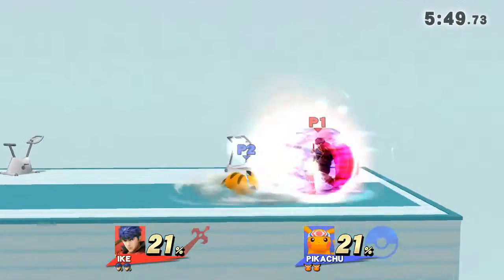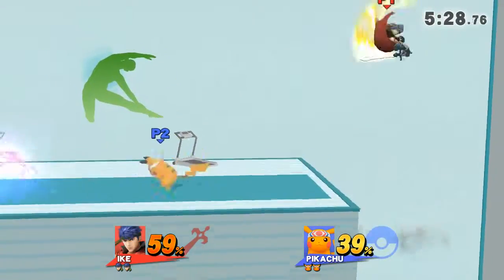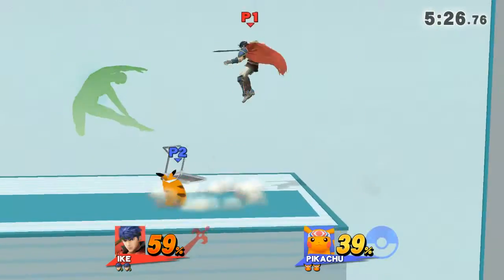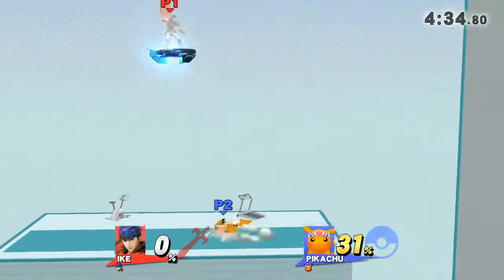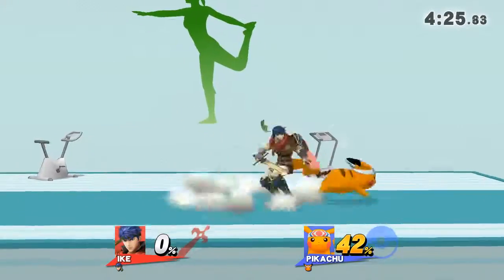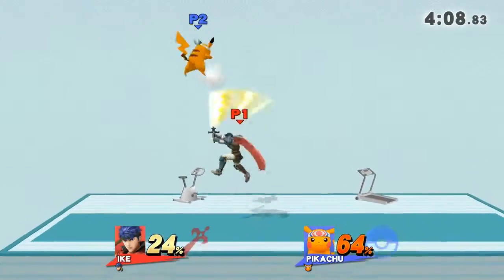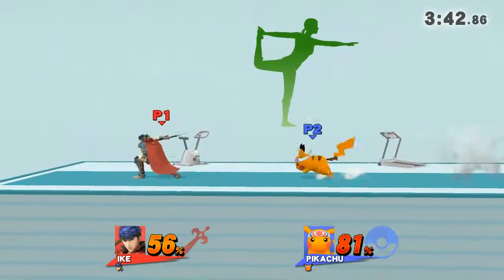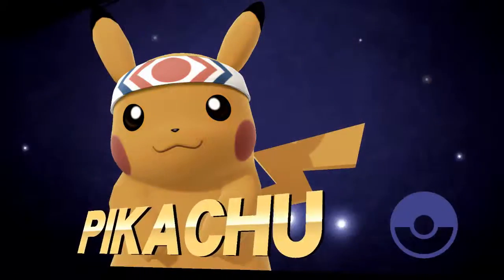Replay 2 may 2016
Ike, Pikachu